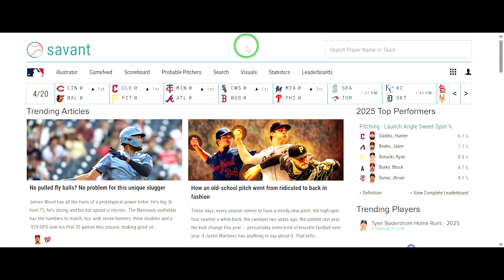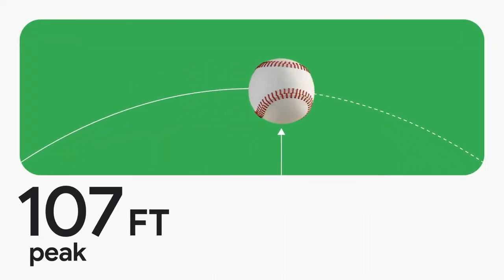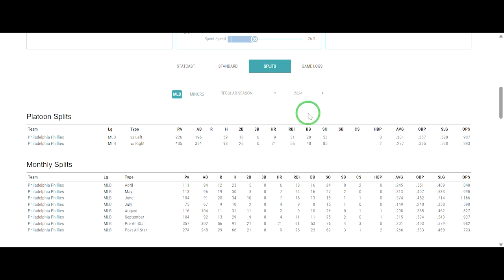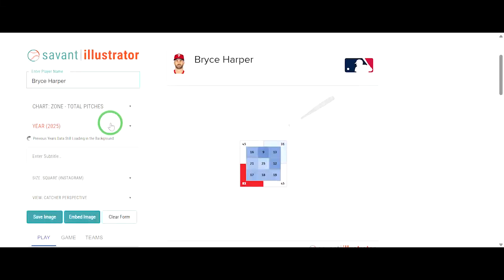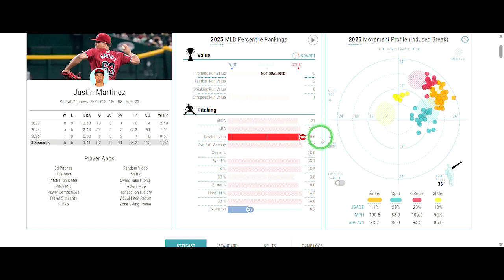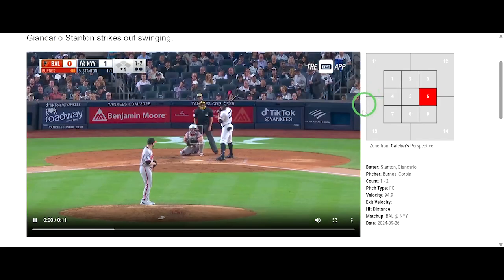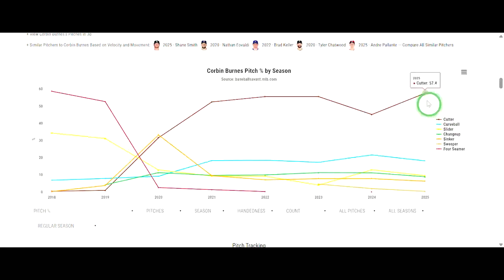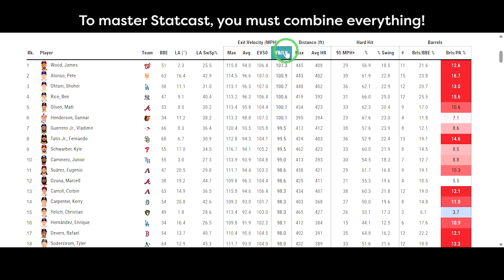How To: Statcast - A Basic Intro To MLB Analytics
Statcast is becoming an everyday tool for players and coaches around Major League Baseball, but it can also be useful for fans and analysts interested in the platform for fantasy or betting purposes as well! This is a basic intro on how to use Statcast's website, Baseball Savant, as well as interpreting some of the crucial stats and graphics that are important for player analysis.
Leave a comment telling me what you want to know next!

This video was taken from April 28th's episode of The Analytical Lion and compiled into a highlight reel for your enjoyment. You can find the full episode wherever you find your podcasts.
Also, check out the YouTube and X/Twitter accounts for extra content and updates!

Works Cited:
Cloud, Google. “Crushed: MLB + Google Cloud AI Shows How Locale Affects the Long Ball.” YouTube, YouTube, Accessed 28 Apr. 2025.
Cloud, Google. “MLB + Google Cloud: It’s a Whole New Ballgame with AI.” YouTube, YouTube, Accessed 28 Apr. 2025.
Cloud, Google. “Wings: MLB + Google Cloud AI Shows How Mascots Can Help Steal a Base.” YouTube, YouTube, Accessed 28 Apr. 2025.
“Expected Batting Average (Xba): Glossary.” MLB.Com, Accessed 28 Apr. 2025.
Medusa KB. “Blessing.” YouTube, YouTube, Accessed 28 Apr. 2025.
Medusa KB. “Maze.” YouTube, YouTube, Accessed 28 Apr. 2025.
MLB. “Relive the BEST Statcast Moments of 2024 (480-Foot Home Runs, 105-MPH Pitches)!” YouTube, YouTube, Accessed 28 Apr. 2025.
Morninglightmusic. “Low Key.” YouTube, YouTube, Accessed 28 Apr. 2025.
Morninglightmusic. “No Limits.” YouTube, YouTube, Accessed 28 Apr. 2025.
MUSIC, RUN. “Intro Music 10 Seconds Trap.” YouTube, YouTube, Accessed 28 Apr. 2025.
“Statcast Search.” Baseballsavant.Com, Accessed 28 Apr. 2025.
Statmuse. Bryce Harper 2021 Stats,
Xelle. “Jazz Intro Music.” YouTube, YouTube, Accessed 28 Apr. 2025.
“Yankees 10-1 Orioles (Sep 26, 2024) Final Score.” ESPN, ESPN Internet Ventures, Accessed 28 Apr. 2025.